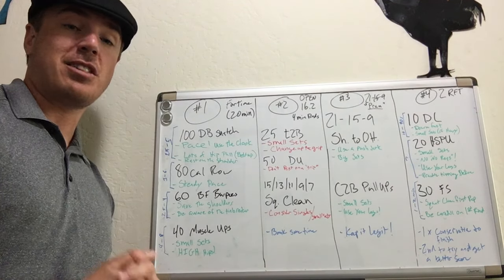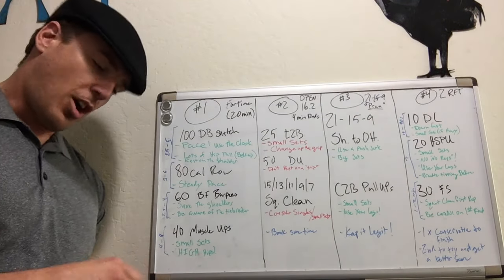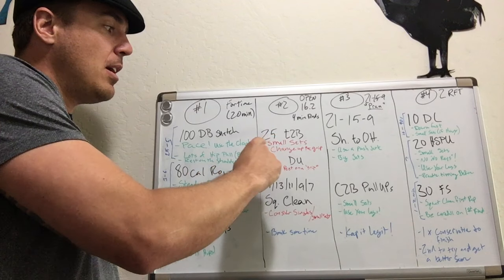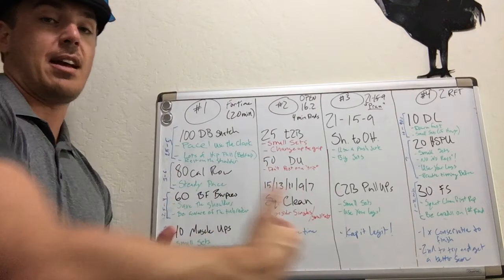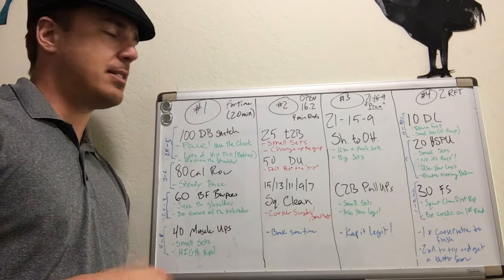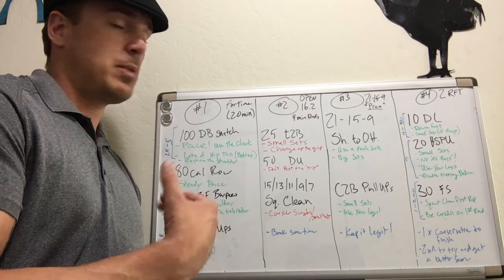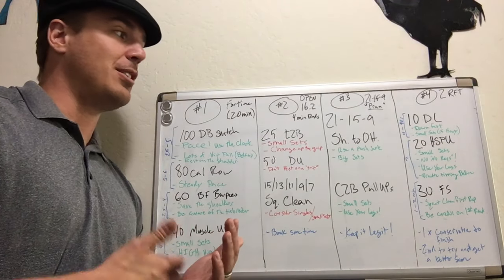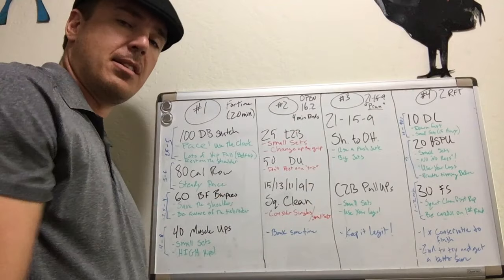CrossFit Online Qualifier 2017 Tips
A 'not short' overview of how to approach this year's qualifier workouts!